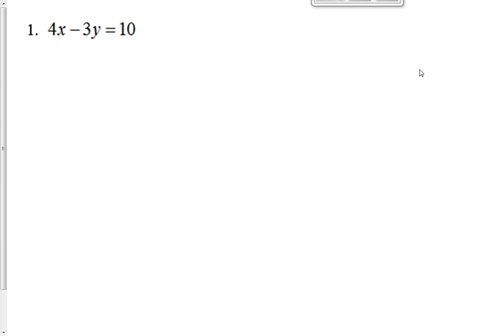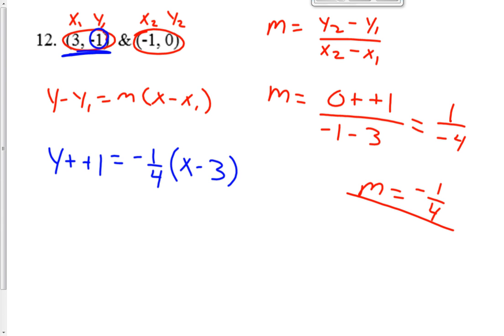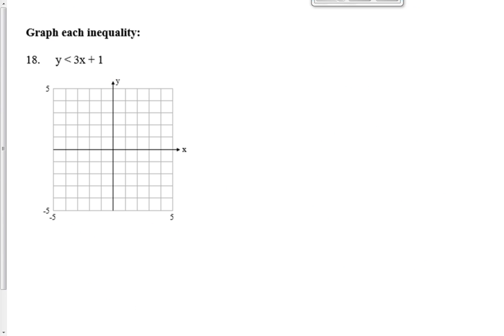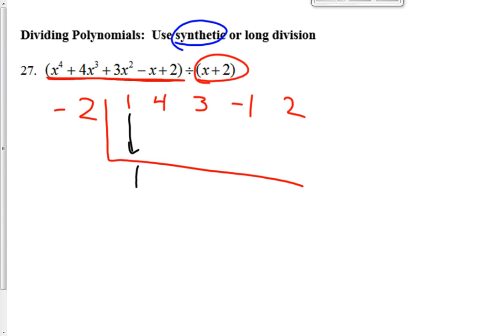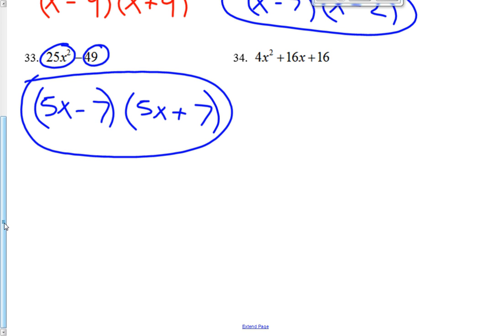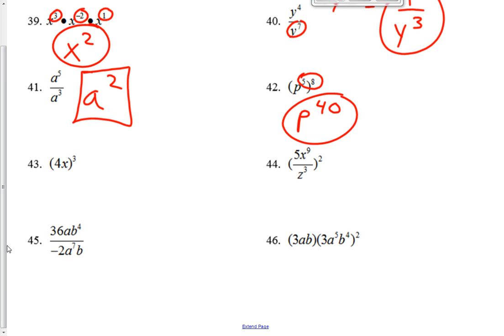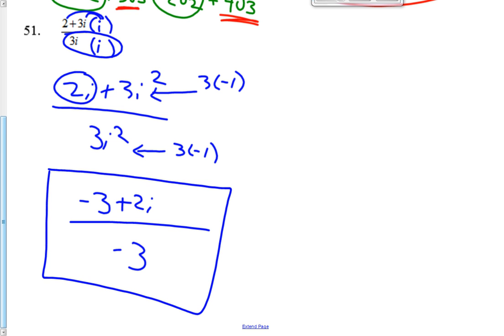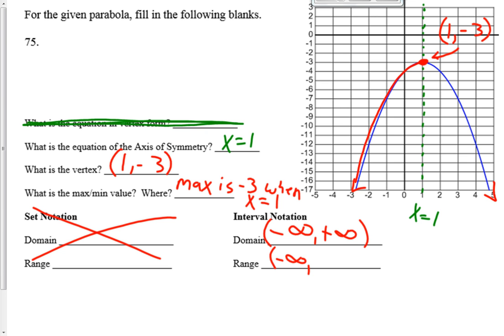Core Advanced Algebra Final Review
This video explains how to do many of the problems on that Core Advanced Algebra Final Review.